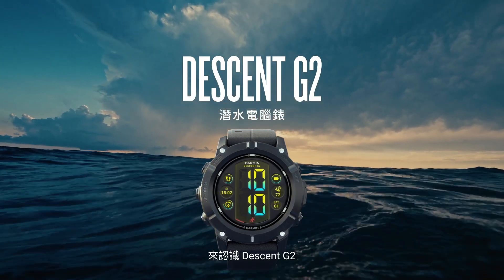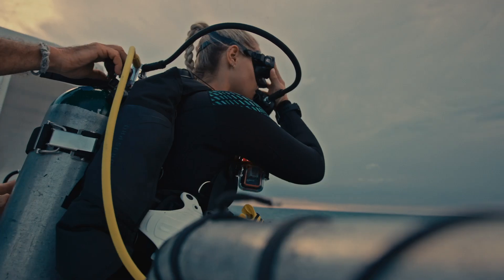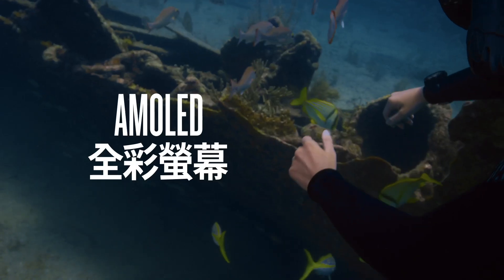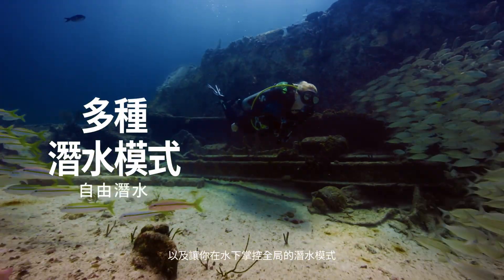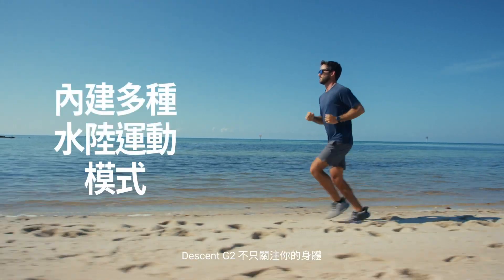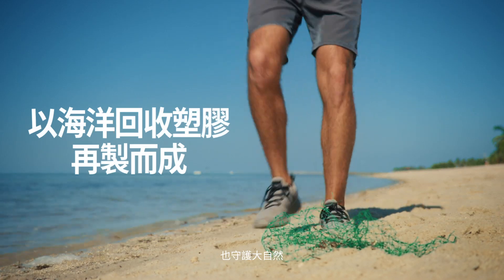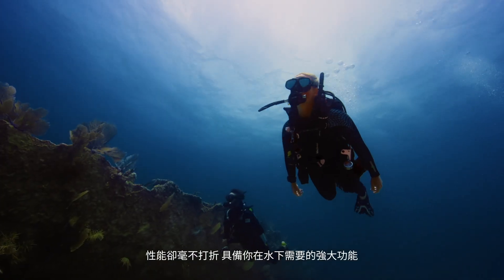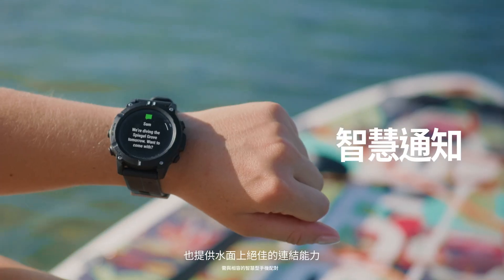Garmin | DESCENT G2 潛水電腦及全方位智慧錶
Descent G2 是專為水陸探險打造的潛水電腦錶，配備明亮 AMOLED 螢幕、多種潛水模式及 10 ATM 防水等級，內建 GPS 可標記入水點與出水點。Descent G2 錶殼以廢棄海洋塑膠回收再製而成，搭載多項運動應用程式及全天候健康偵測。另外，電池效能在智慧手錶模式下可達 10 天。